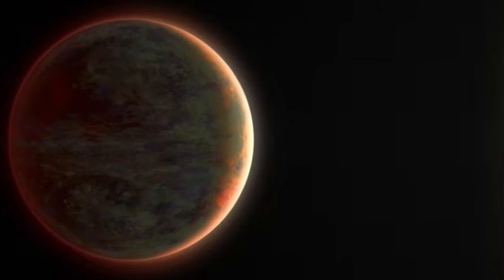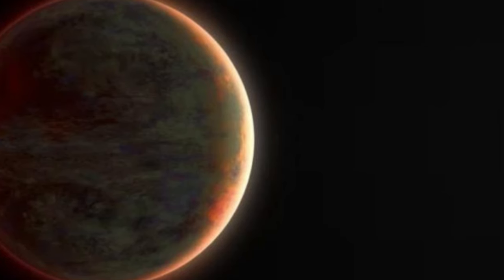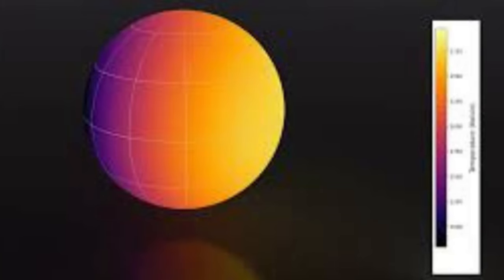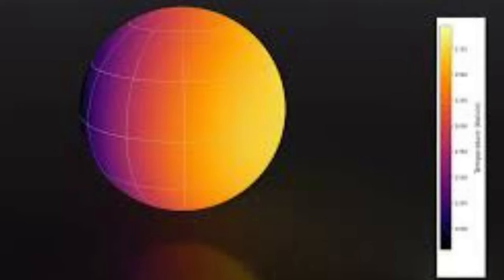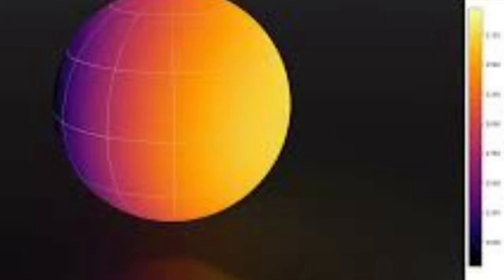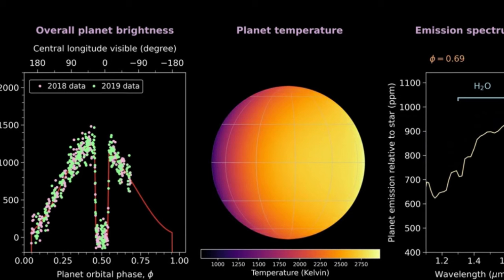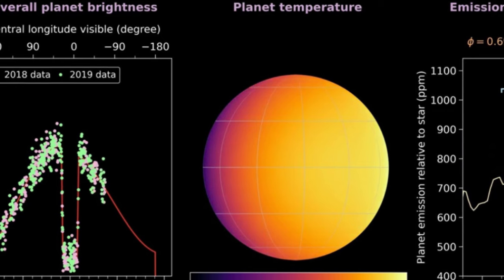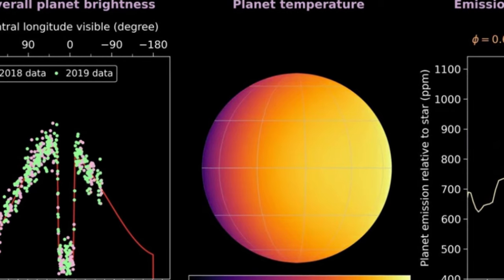This Extremely Extreme Exoplanet Has Metal Vapor Clouds And Rains Liquid Jewels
A giant exoplanet 855 light-years away is so extreme, it has clouds of vaporized metals and rains liquid rubies and sapphires.

That's the conclusion astronomers have reached after probing its atmosphere – the most detailed such analysis to date, revealing for the first time the conditions and dynamics of the exoplanet's permanent night side.

"Despite the discovery of thousands of exoplanets, we've only been able to study the atmospheres of a small fraction due to the challenging nature of the observations," says astronomer Thomas Mikal-Evans of the Max Planck Institute for Astronomy in Germany.

"We're now moving beyond taking isolated snapshots of specific regions of exoplanet atmospheres, to study them as the 3D systems they truly are," he adds.

The exoplanet in question is one of the most famous and well-studied we've seen to date. It's called WASP-121 b, first discovered in 2015, a gas giant about 1.18 times the mass and 1.81 times the size of Jupiter, on a close orbit of its star of just 1.27 days. Two years after it was discovered, WASP-121 b became the first exoplanet in whose stratosphere water had been found.